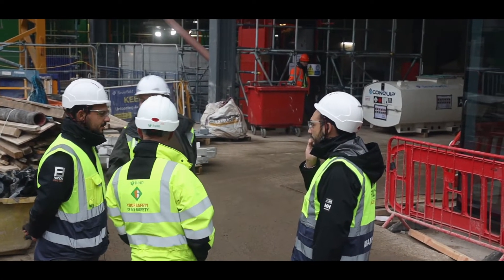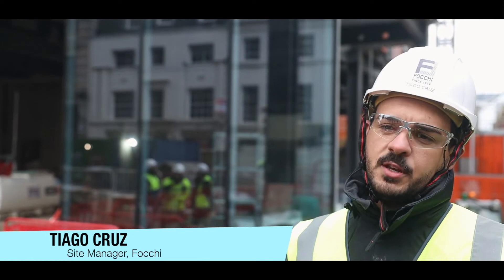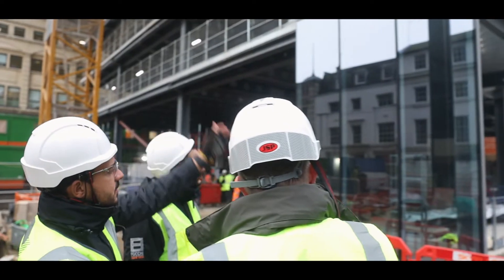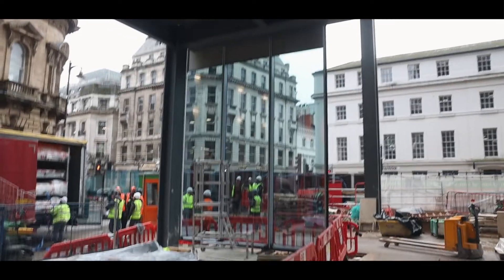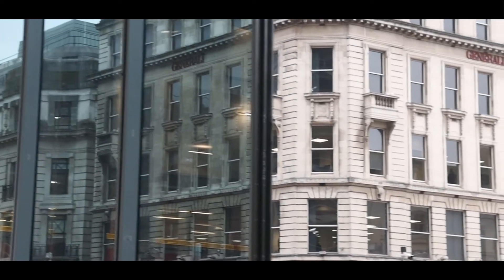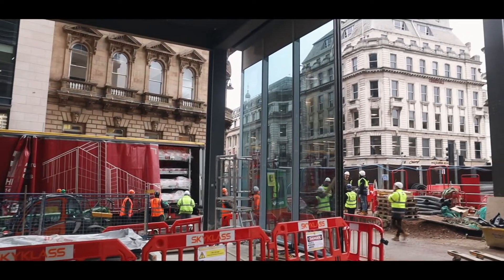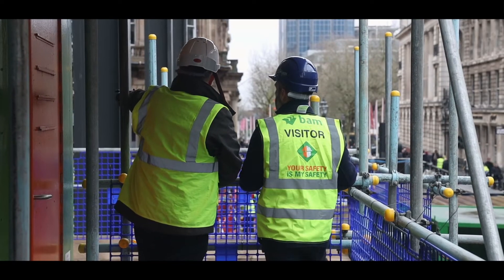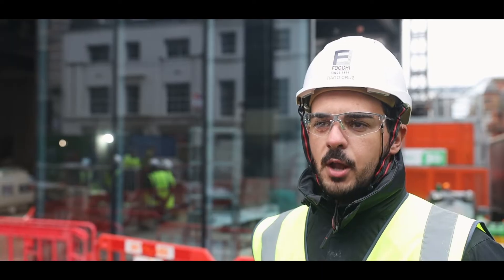103 Colmore Row - curtain wall installation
courtesy of @ Sterling Property Ventures Ltd